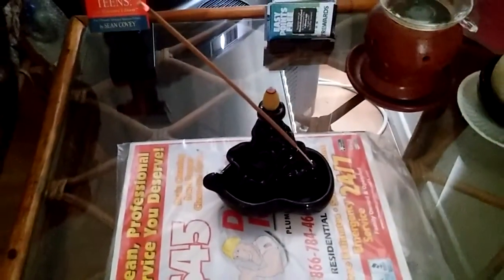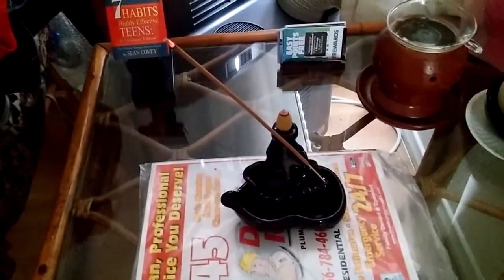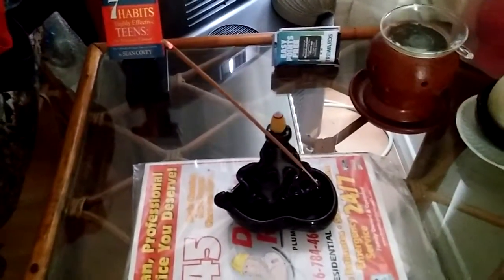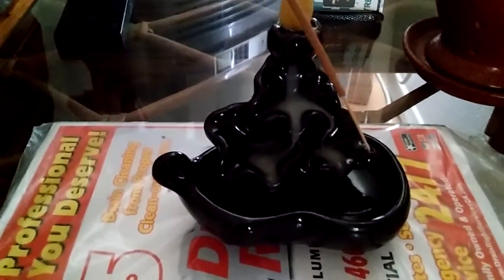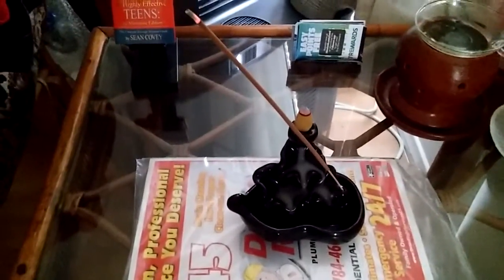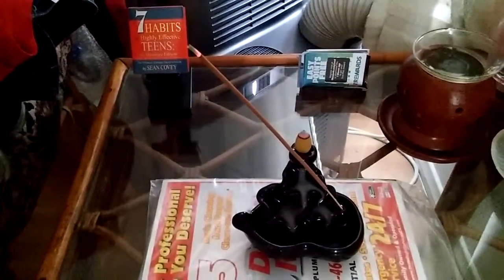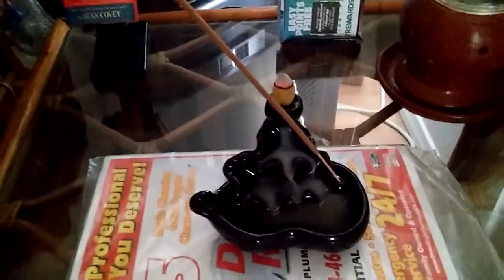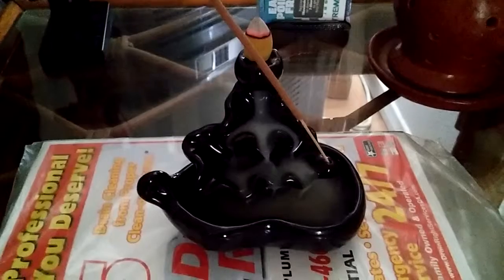Down Flow Incense 2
Demonstration with cone and stick.